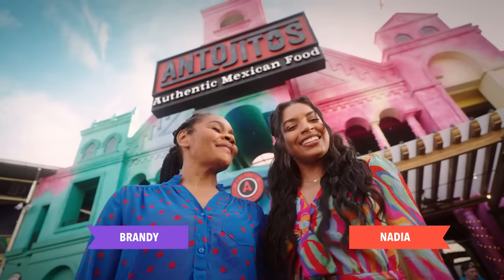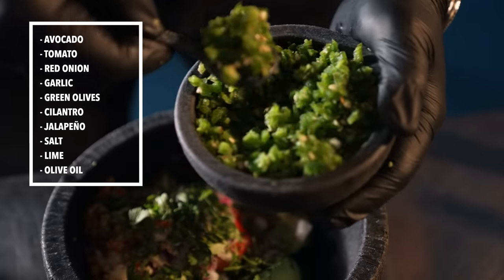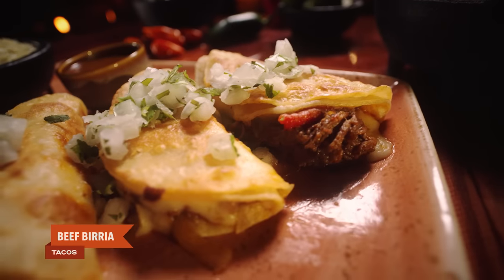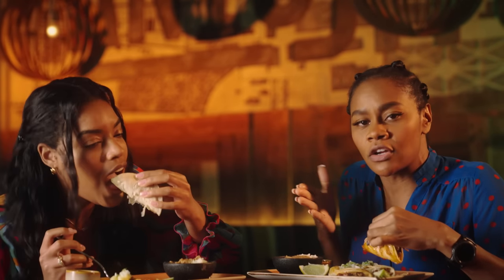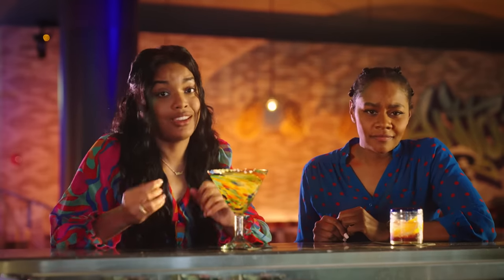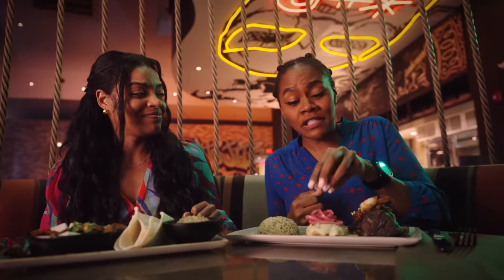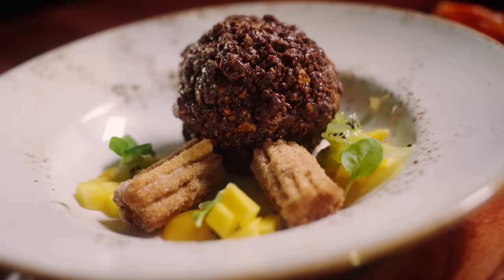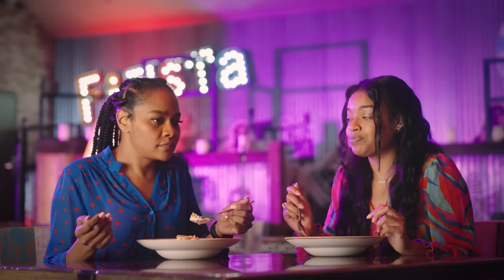We Met a Guacamole SPECIALIST! Antojitos Authentic Mexican Food | Dine and Ride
Brandy and Nadia take you through the must-eats on the menu – from made-from-scratch guacamole to spicy ice cream – before dancing the night away.

00:00 Intro
00:36 Tableside Guacamole
01:45 Tacos: Beef Birria, Al Pastor
02:59 Drinks: Mezcal Old Fashioned, The Grand Margarita
03:42 Entrees: Guisado, Mar y Tierra
04:55 Dessert: Spicy Chocolate Crunch Ice Cream, Horchata Tres Leches
06:07 Outro

This is your place to explore all the excitement Universal Orlando Resort has to offer. Immerse yourself in one of our three amazing theme parks, scope out the best eats and entertainment, and discover theme park benefits, hotel offerings, and travel tips to make your vacation a ride to remember. A universe of epic YouTube content awaits.